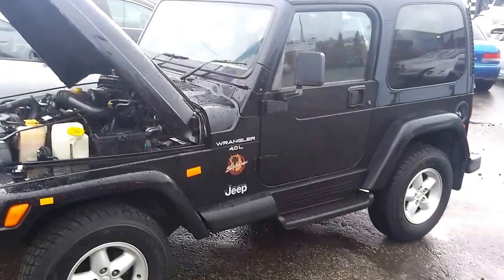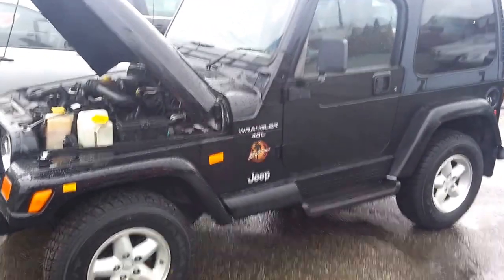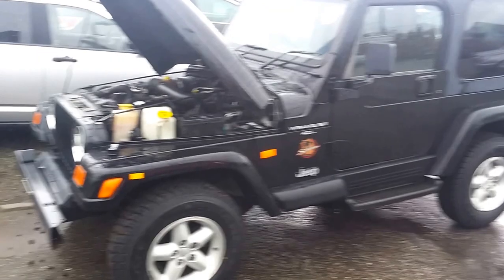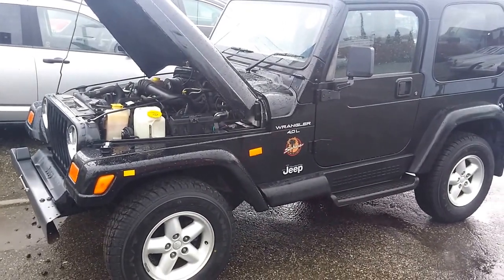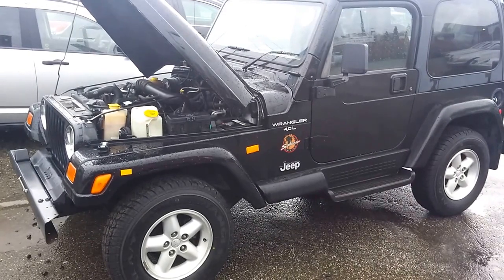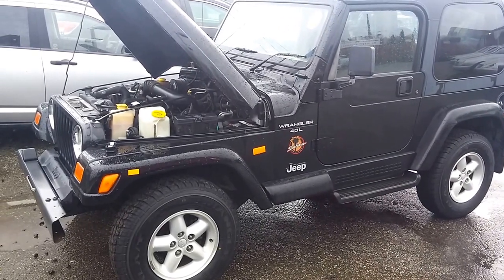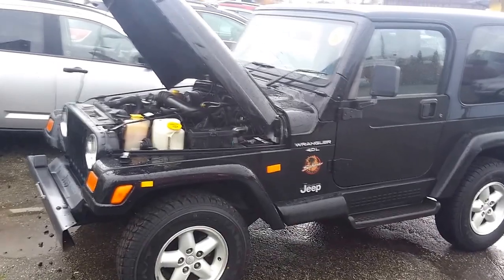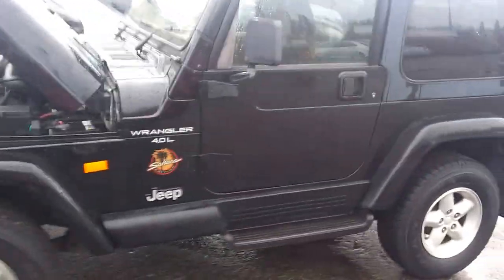1997 Jeep Wrangler Hardtop 4WD 96K's Low Mileage for sale in Vancouver, BC, Canada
1 YEAR POWERTRAIN WARRANTY INCLUDED IN PURCHASE PRICE!
FINANCING AVAILABLE

SPECIAL FEATURES:
- Line 6 Cylinder 4L Engine, 174hp
- 4X4 part-time or full-time
- Hardtop
- Super Low Mileage/Kilometers: 96,115km

THE FOLLOWING IS INCLUDED WITH THE PURCHASE OF ANY VEHICLE:
- NO ACCIDENTS
- A rigorous BC government mechanical and safety inspection
- A certified accurate odometer reading
- A lien free guarantee
- A professionally detailed vehicle; front to back, top to bottom, inside and out

WE PROVIDE:
- Easy Finance
- Trade-in Facility
- Mechanical Warranties
- Parts Sales
- Leasing Options

Visit us at: 3888 Marine Way,
Burnaby, BC V5J3H4

9:00 am to 8:00 pm Monday to Friday
9:00 am to 6:00 pm Saturday
10:00 am to 5:00 pm Sunday

dodge durango acura slx mdx Chevrolet blazer trailblazer tahoe ford explorer gmc jimmy Honda passport isuzu ascender axiom trooper vehicross jeep grand Cherokee commander wrangler land rover lr2 freelander mitsubishi Montero pajero Nissan pathfinder Toyota 4runner 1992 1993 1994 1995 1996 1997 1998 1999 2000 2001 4wd awd low gear differential offroad offroader off-road low mileage landed Japanese import jdm